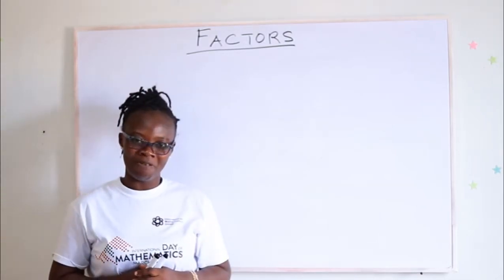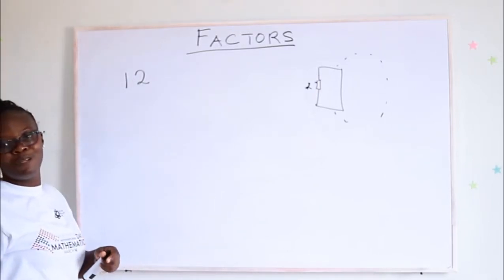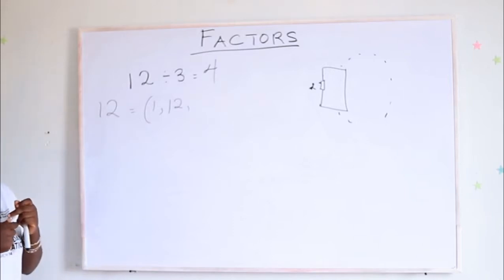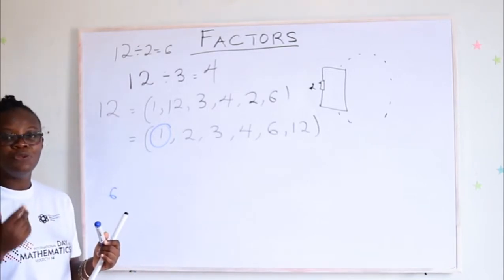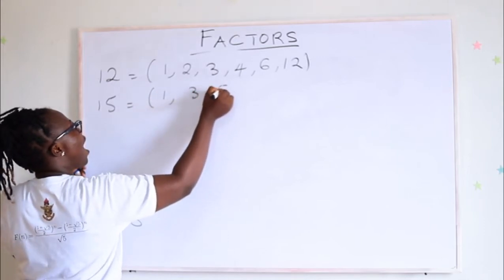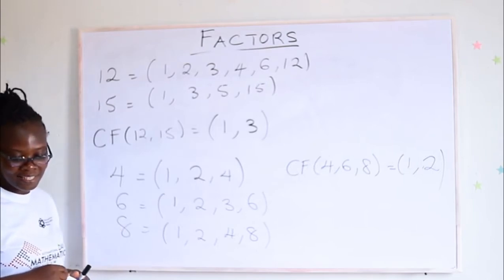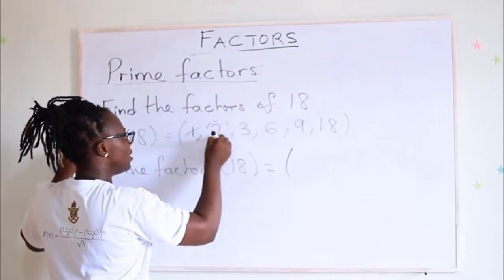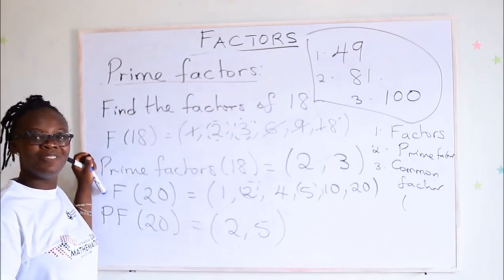JHS-Lesson: Factors of numbers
Factors are useful in real such as comparing prices and much other interesting applications. Learn about finding the factors.

Missed my previous lessons? Check it out now!

JHS-Lesson: Prime Numbers